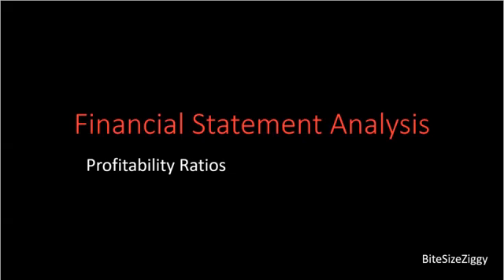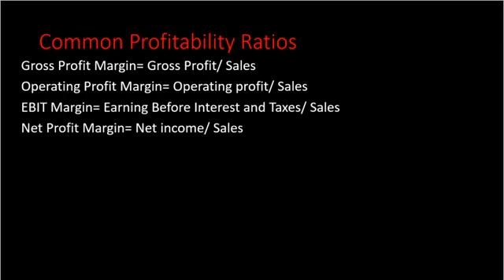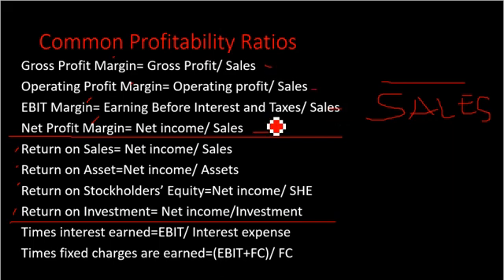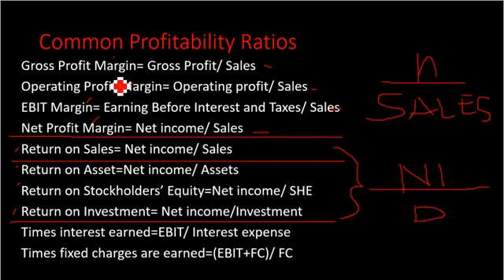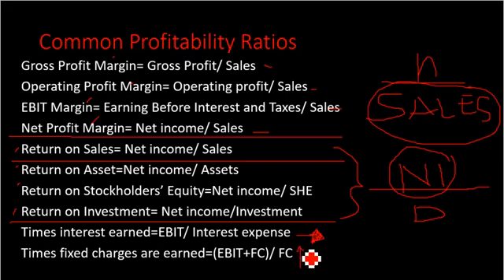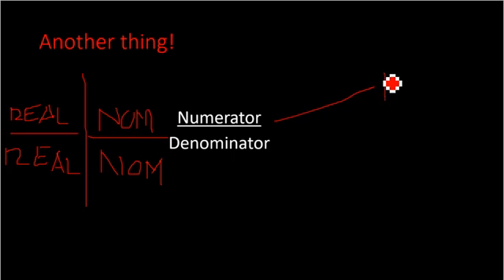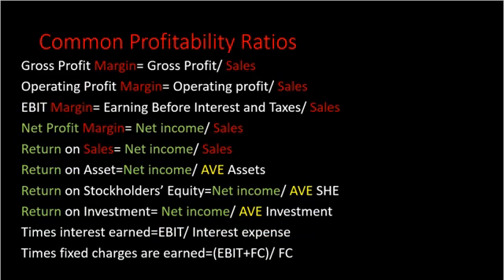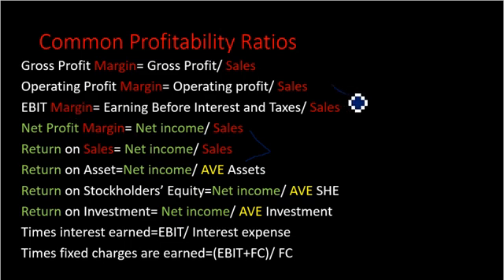Financial Statement Analysis Profitability Ratios